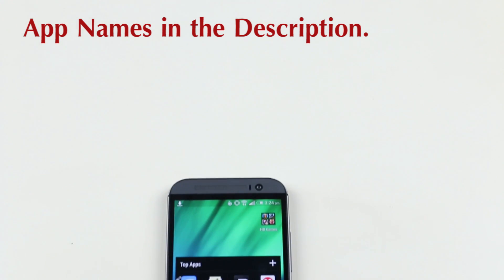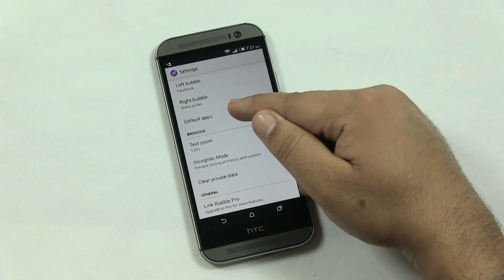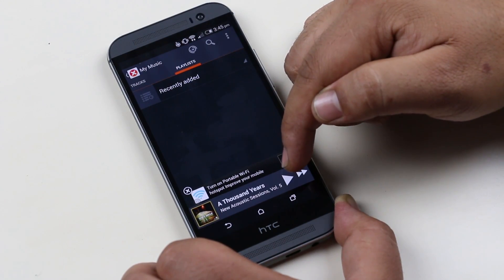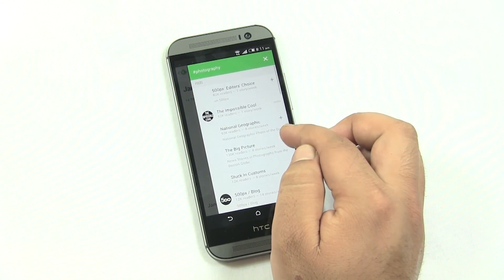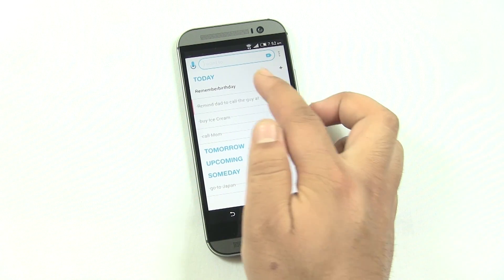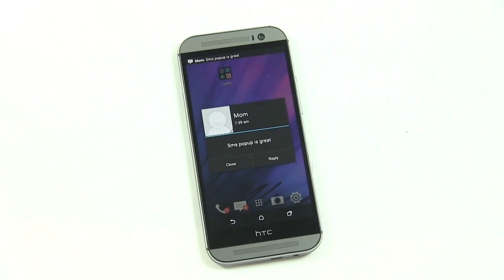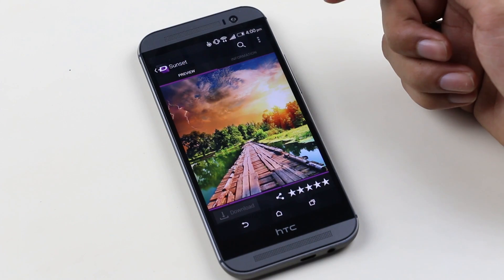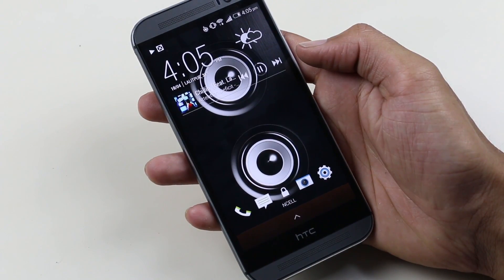Top 10 Best Android Apps 2014 (HTC One M8) - Part 6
Best Android Apps for this month (April,2014) shown on HTC One M8.

Apps in this Video :

(00:42) Link Bubble

(02:32) musiXmatch Music Lyrics Player

(06:03) Feedly

(07:33) Movie Tube - Watch Free Movies

(08:33) Any.do To-do List & Task List

(10:35) SMS Popup

(11:33) VivaVideo: Free Video Editor

(13:17) ZEDGE™ Ringtones & Wallpapers

(14:17) Floating Stickies

(15:11) Speaker Free